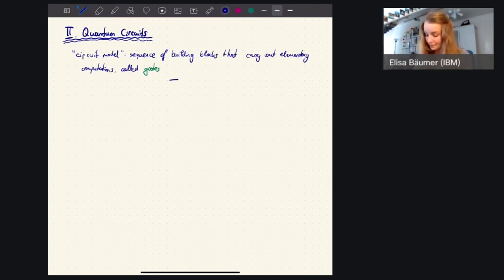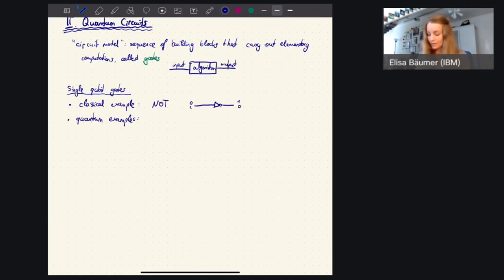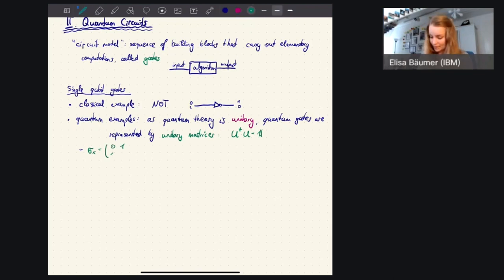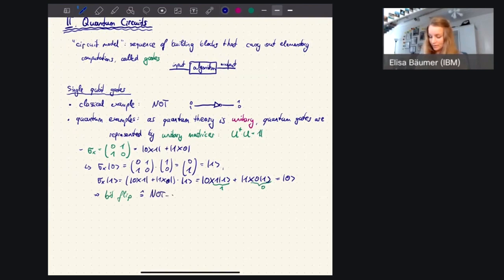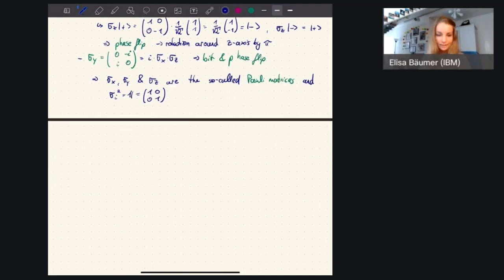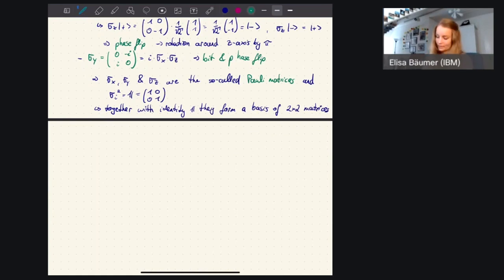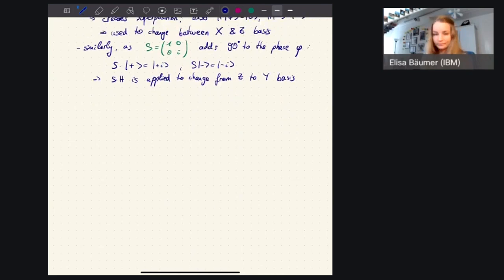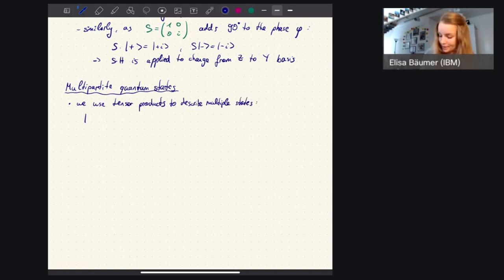Lecture 1.2 - Introduction to Quantum Circuits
All notes are available for download over on the site under "Suggested Links" Introduction to Quantum Circuits

Lecturer: Elisa Bäumer

Lecture Notes and Labs:

The Qiskit Global Summer School 2021 was a two-week intensive summer school designed to empower the next generation of quantum researchers and developers with the skills and know-how to explore quantum applications on their own. This second-annual course, made up of twenty lectures, five applied lab exercises, hands-on mentorship, and live Q&A sessions, focused on developing hands-on experience and understanding of quantum machine learning.